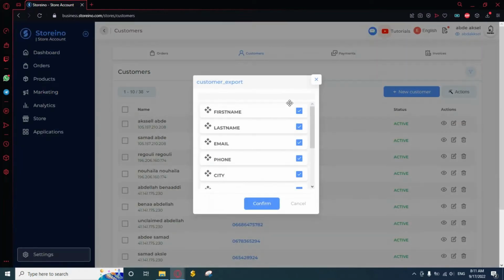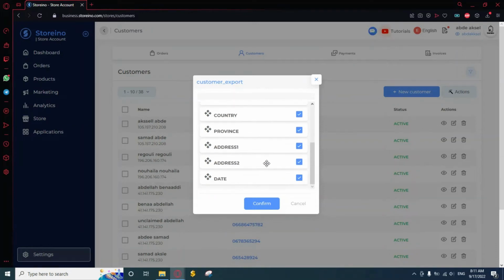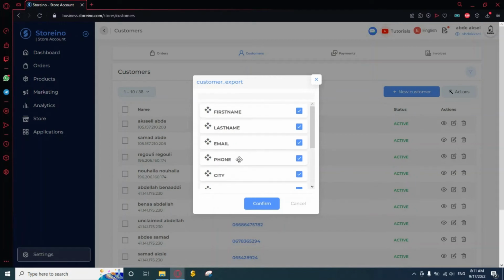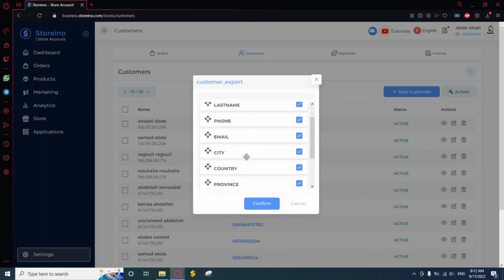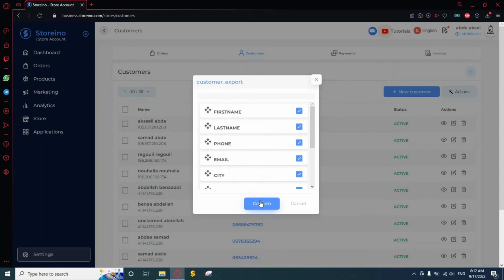How to download client list - Storeino